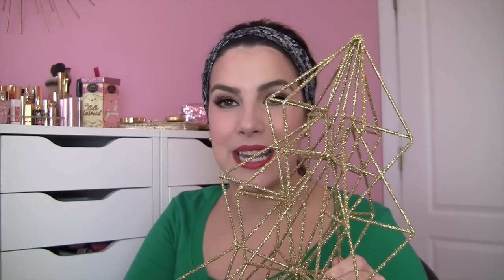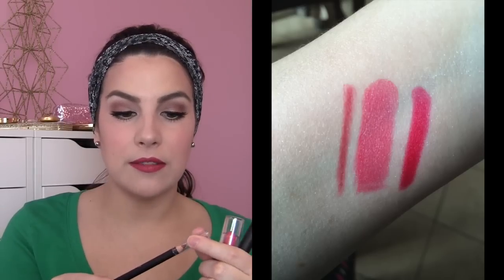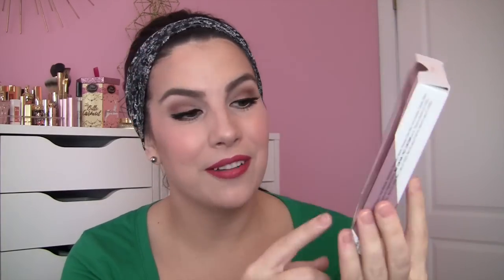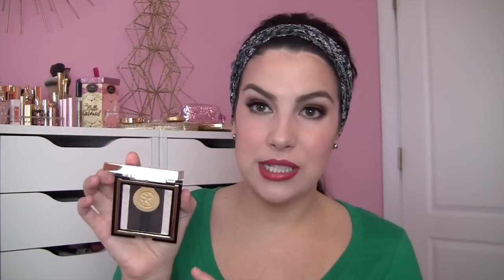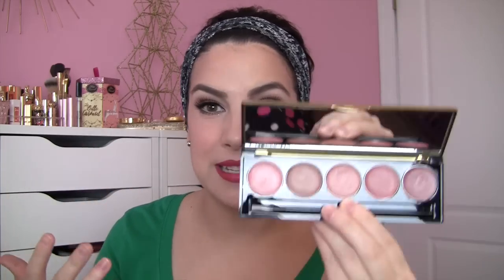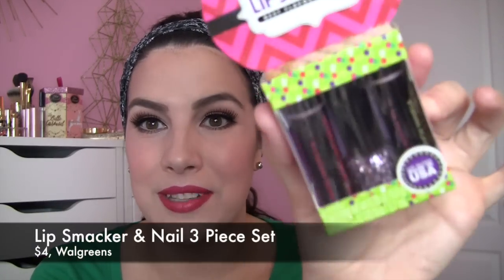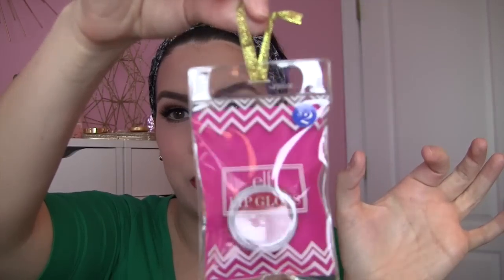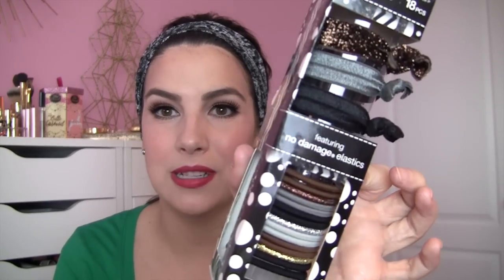Drugstore Makeup Gifts & Stocking Stuffers!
FEATURED PRODUCTS.

ELF Full Lips Set (Walgreens/Target)
NYX Pure Decadence Trio (Ulta)
Sonia Kashuk Deco Starlet Palette (Target)
Sonia Kashuk Jazzed Up Nudes Palette (Target)
Profusion Stunning Eyes Palette (Walgreens)
Lip Smacker/Nail Polish Trio (Walgreens)
ELF Lip Balm Tint Ornament (Walgreens)
Scunci 18-Piece Set (Walgreens)
Flower Beauty Eye See You Kit (Walmart)
Physicians Formula Nude Wear Kit (Walmart)